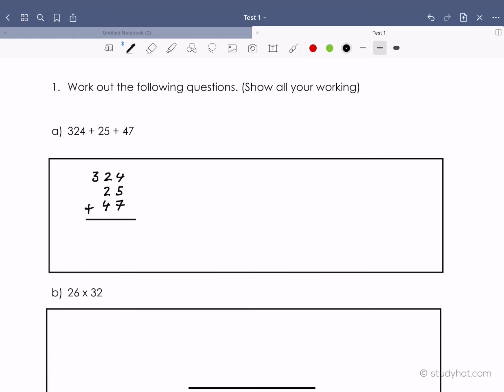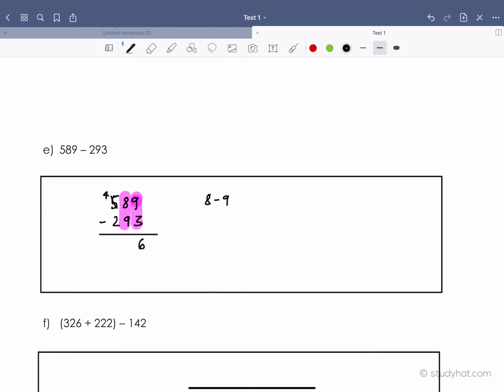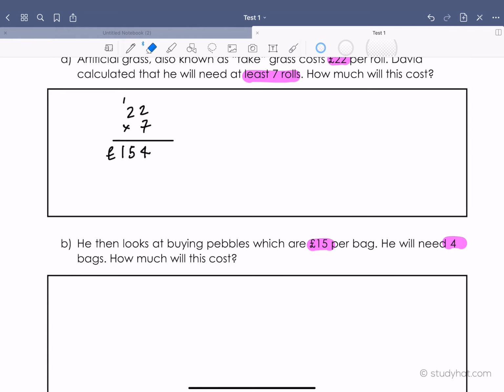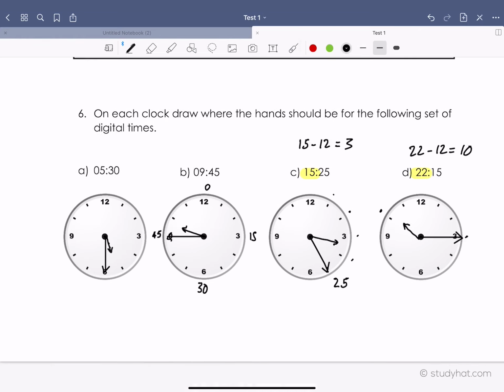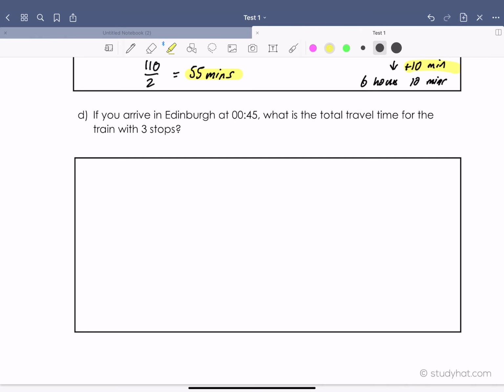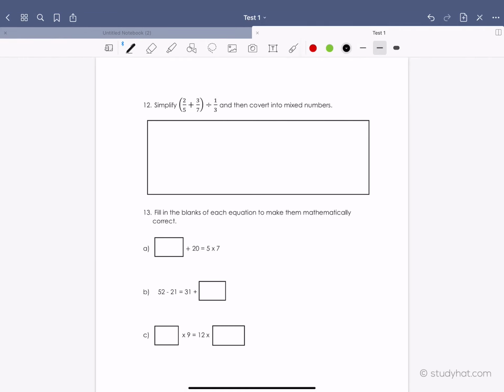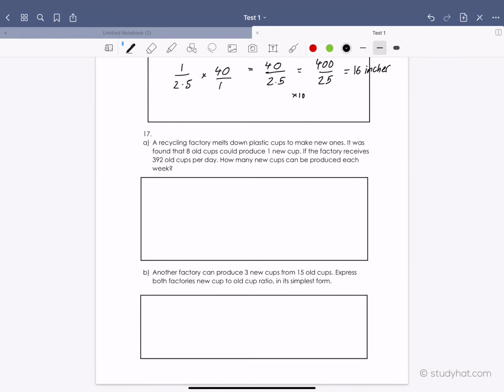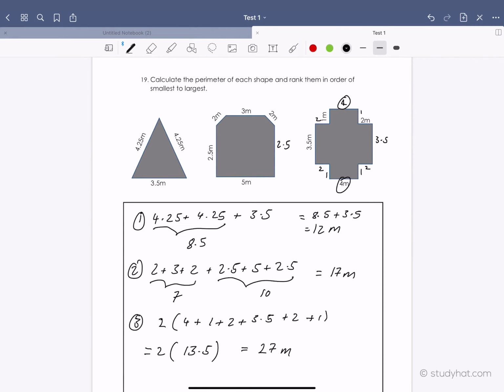11+ Maths - Mock Exam Walkthrough